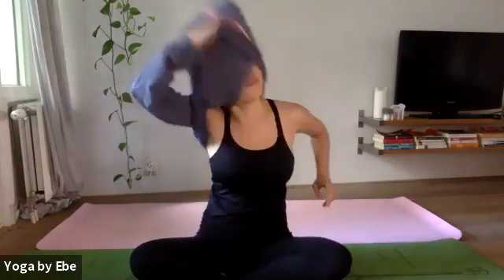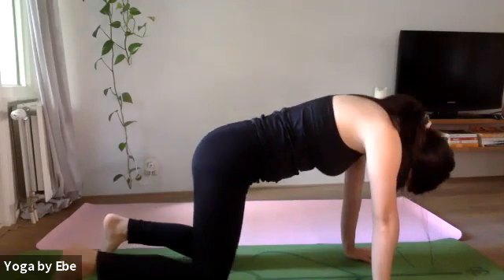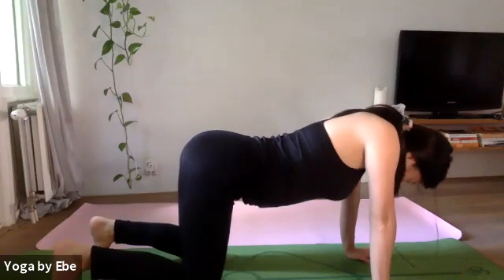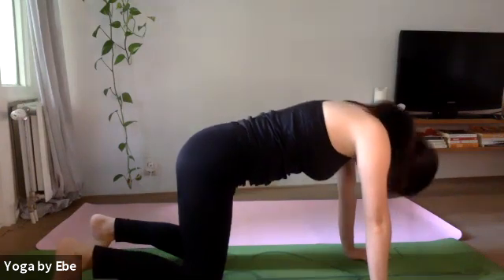45 mins Animal Inspired Vinyasa Flow | Yoga by Ebe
24 Sep 2020

ABOUT ME
- Encouraging. I am your yoga cheerleader. I encourage students to explore poses, respect their limitations, and get creative with their body movements. Your poses don’t need to look like mine or anyone else’s.
- Beginner-friendly. When I first started yoga, I found it intimidating since flexibility did not come naturally to me. My style is light-hearted and welcoming. I want everyone to feel comfortable at practice.
- Empowering. Self-love is a theme that I often explore in my classes. I want to redirect your attention from the thinking mind into the conscious body. I want everyone to feel recharged both physically and mentally after each class.